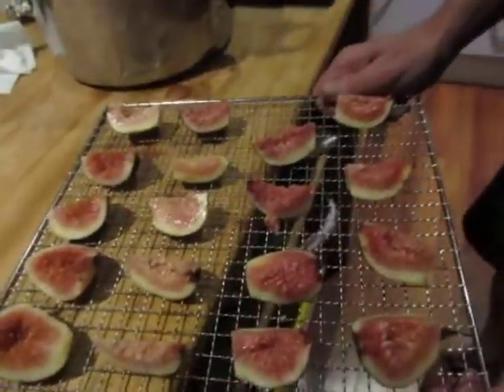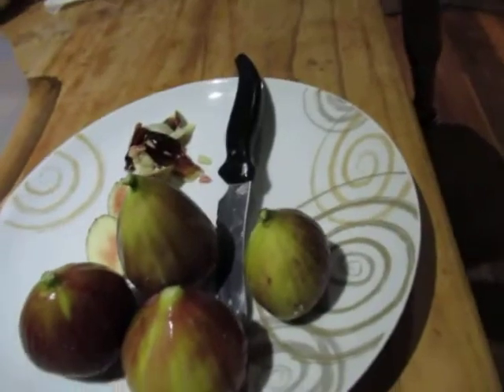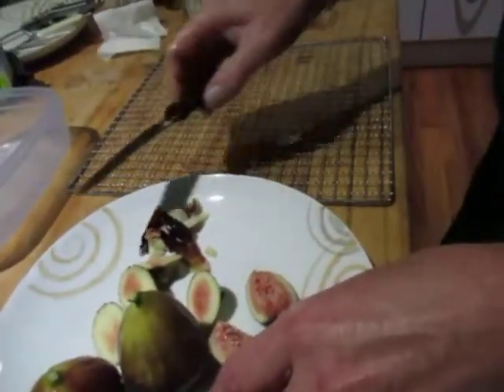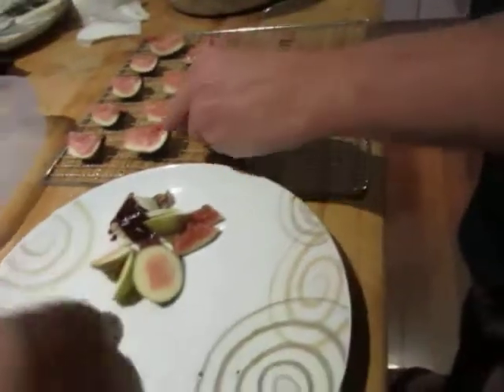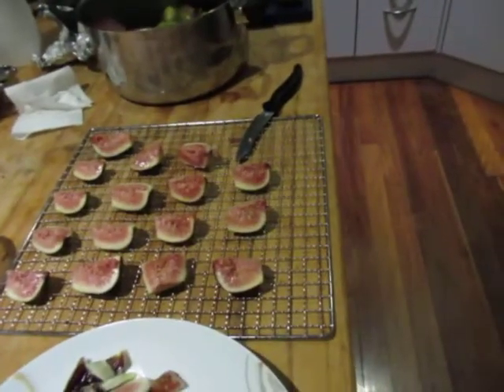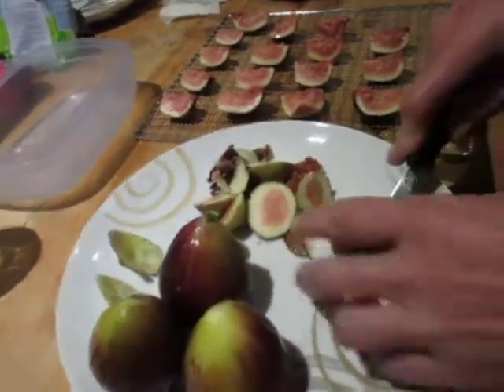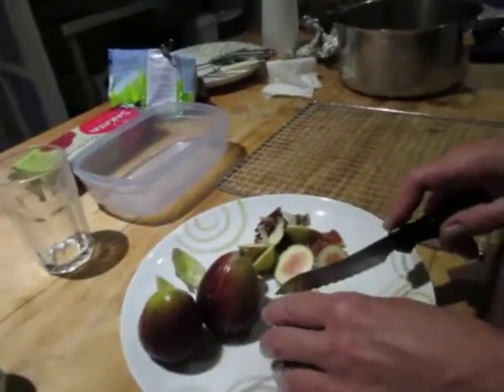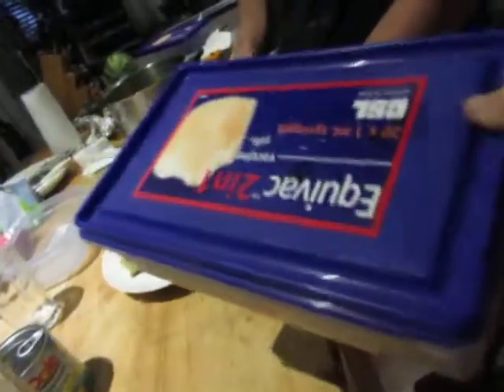dry figs 夏季风干无花果